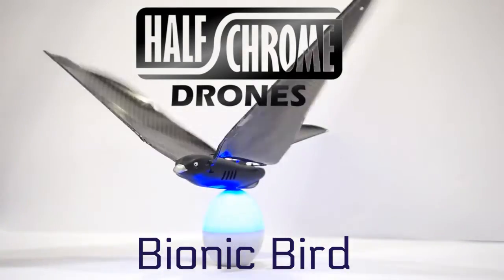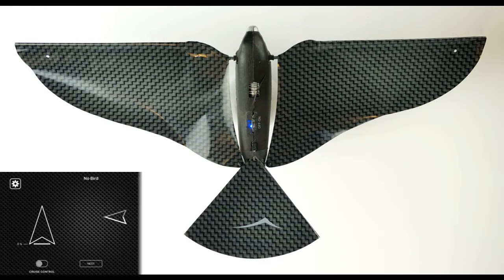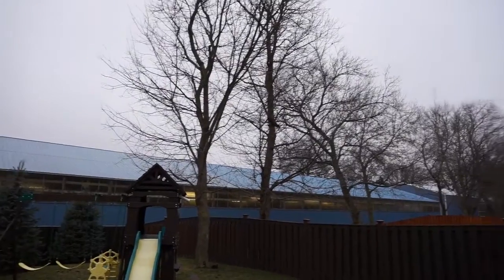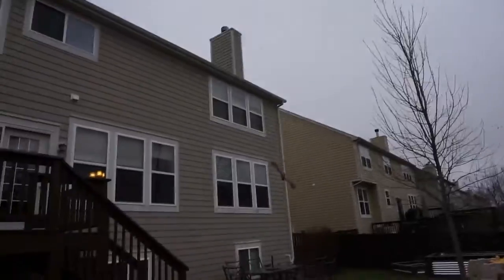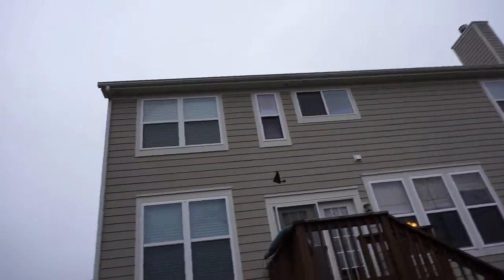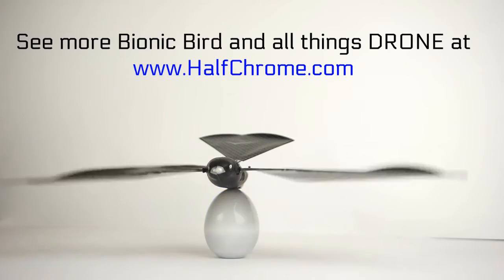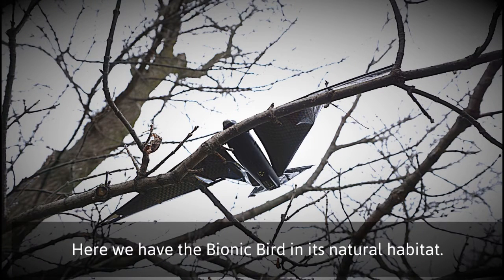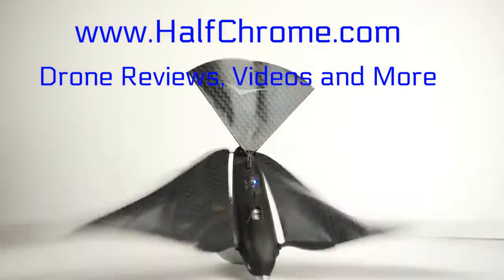Half Chrome Drones: Bionic Bird a Unique Drone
The Bionic Bird is a birdlike drone that flies by flapping its wings just like a real bird. It is controlled via an app on your smartphone. It is a lot of fun to fly.